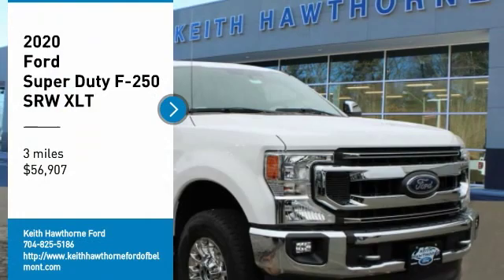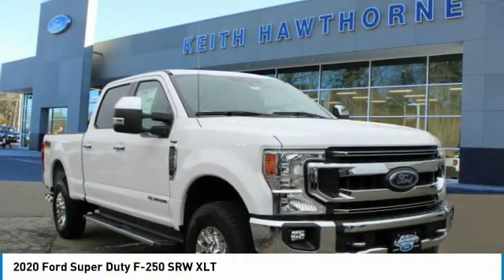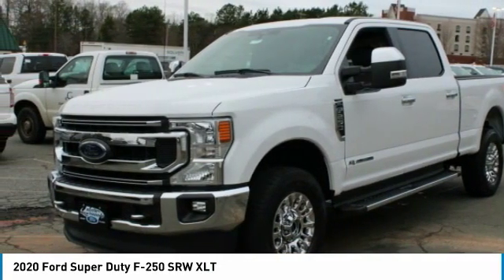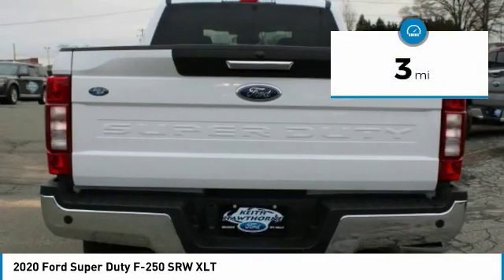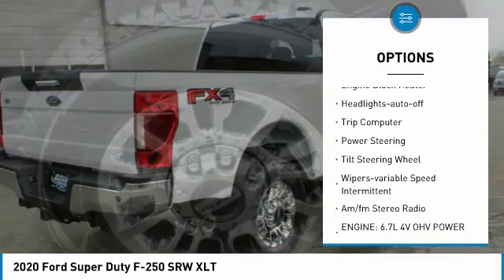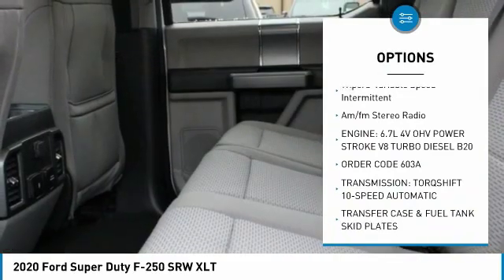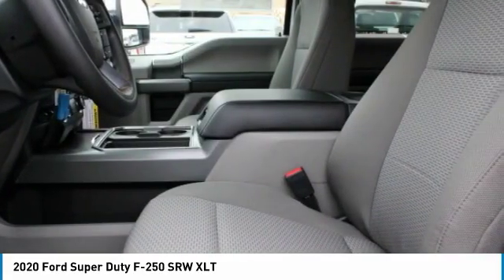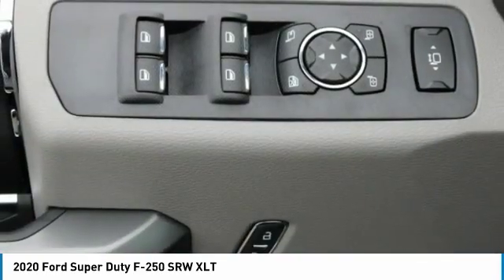2020 Ford Super Duty F-250 SRW T09017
2020 Ford Super Duty F-250 SRW XLT

617 N. Main St.

Navigation, Heated Seats, ENGINE: 6.7L 4V OHV POWER STROKE V8 TURBO DIESEL B20, TIRES: LT275/70RX18E BSW A/T (4), ELECTRONIC-LOCKING W/3.31 AXLE RATIO, OXFORD WHITE. Oxford White exterior and Medium Earth Gray interior, XLT trim. KEY FEATURES INCLUDE: 4x4, Back-Up Camera, iPod/MP3 Input, Onboard Communications System, Trailer Hitch OPTION PACKAGES: ENGINE: 6.7L 4V OHV POWER STROKE V8 TURBO DIESEL B20 manual push-button engine-exhaust braking and intelligent oil-life monitor, 175 Amp Heavy Duty Alternator, 34 Gallon Fuel Tank, 3.31 Axle Ratio, Dual 78-AH 750 CCA Batteries, XLT PREMIUM PACKAGE 2 front chrome tow hooks, Body-Color Door Handles w/Chrome Insert, chrome tailgate handle, Autolock/Auto Unlock, 6 Angular Chrome Step Bars, Halogen Fog Lamps, Power-Adjustable Pedals, SecuriCode Driver's Side Keyless Entry Keypad, Reverse Sensing System, Unique Chrome Mirror Caps, Wheels: 18 Chrome PVD Aluminum, Heated Driver & Passenger Seats, 8-Way Power Driver's Seat, 2-way passenger adjuster, Chrome Exhaust Tip, 6 ANGULAR CHROME STEP BAR, VOICE-ACTIVATED NAVIGATION HD and SiriusXM Traffic and Travel Link, NOTE: SiriusXM Traffic and Travel Link includes a 5-year prepaid subscription, Services are not available in Alaska and Hawaii, FX4 OFF-ROAD PACKAGE Hill Descent Control, Off-Road Specifically Tuned Shock Absorbers, front/rear, Transfer Case & Fuel Tank Skid Plates, Unique FX4 Off-Road Box Decal, ELECTRONIC-LOCKING W/3.31 AXLE RATIO, REVERSE SENSING SYSTEM, POWERSCOPE TRAILER TOW MIRRORS W/HEAT power-folding VISIT US TODAY: What Does Keith Hawthorne Ford Offer Drivers from Belmont, Charlotte, Gastonia, Shelby, Hickory, Mount Holly, NC, and Fort Mill, SC? Truly Exceptional Customer Service from Every Angle and most importantly the Keith Hawthorne Advantage on all new vehicles and certain used vehicles. Horsepower calculations based on trim engine configuration. Please confirm the accuracy of the included equipment by calling us prior to purchase.